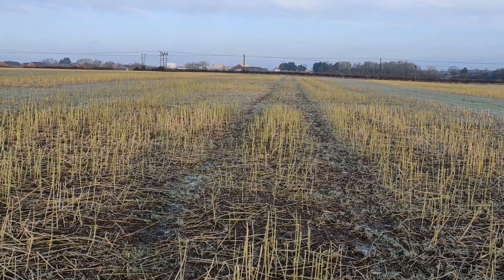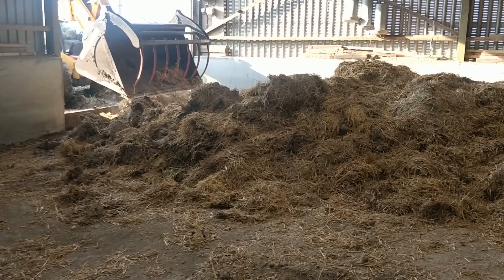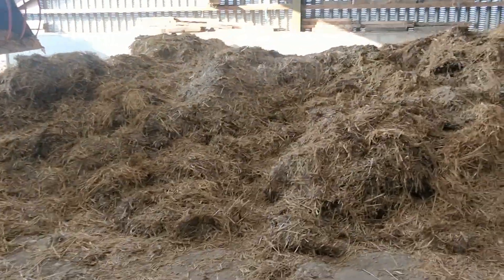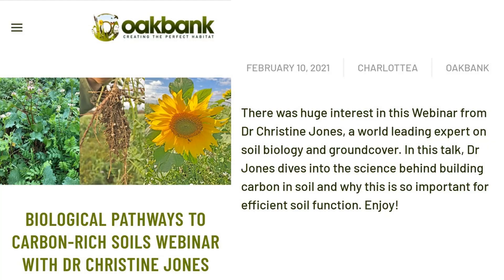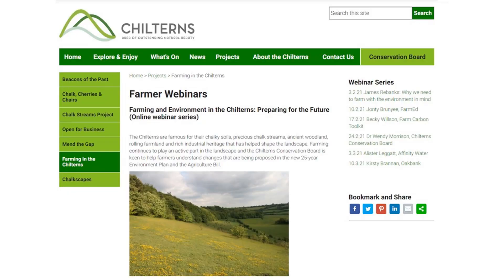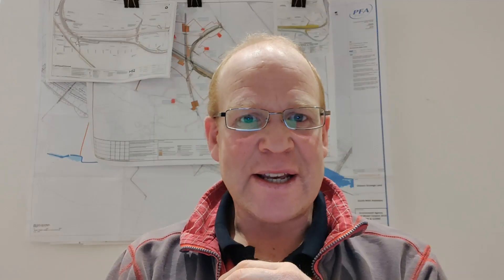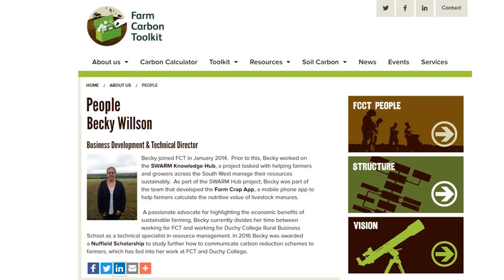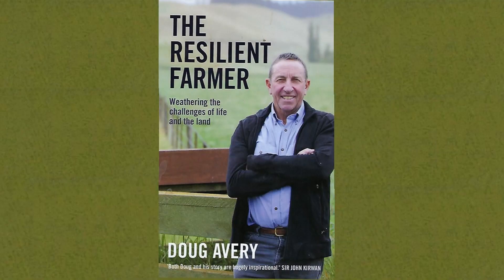Cold winter days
Catching up on my regenerative schooling:
Oakbank: